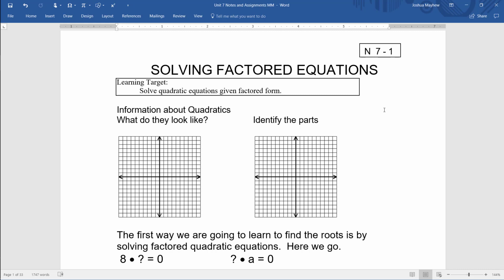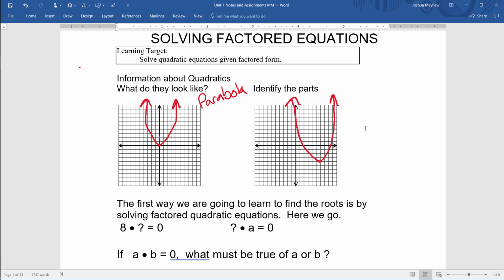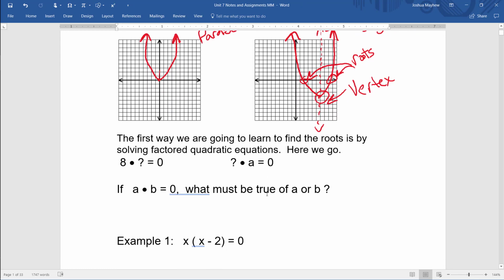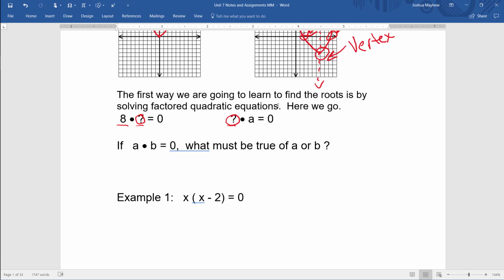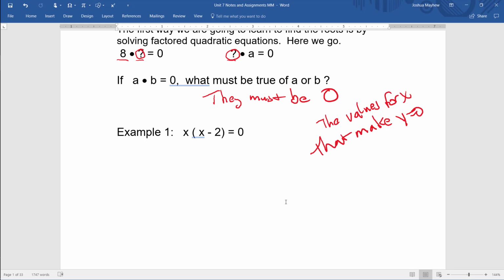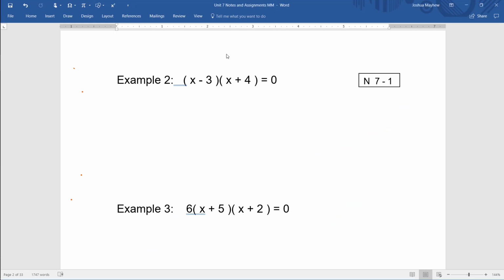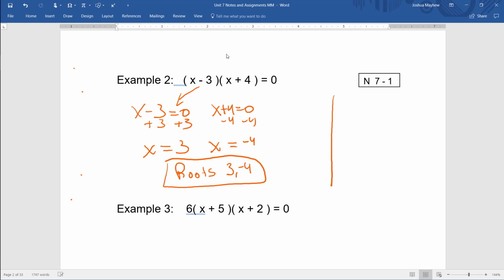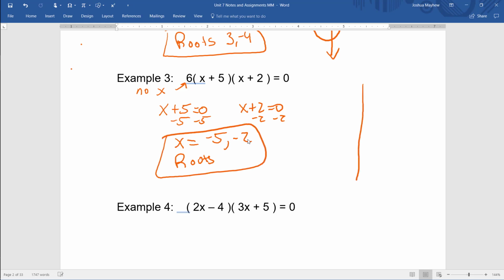7.1 Notes MM